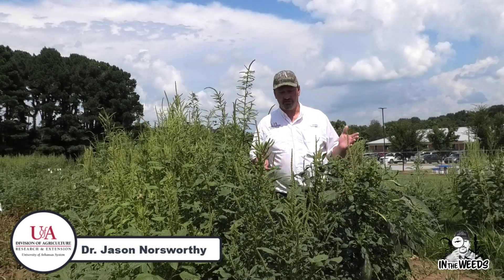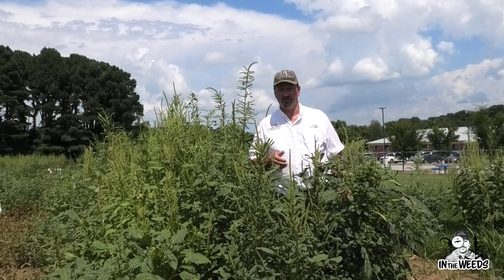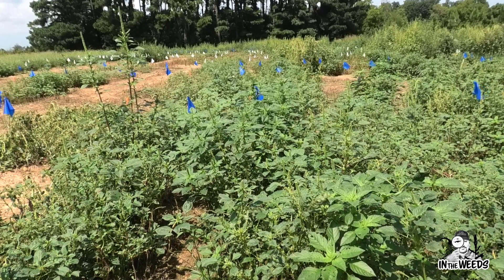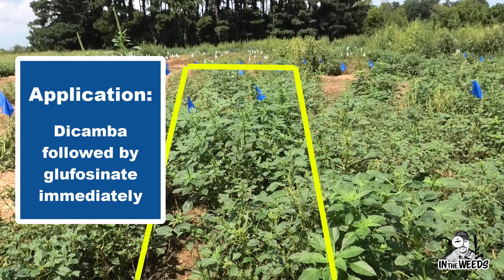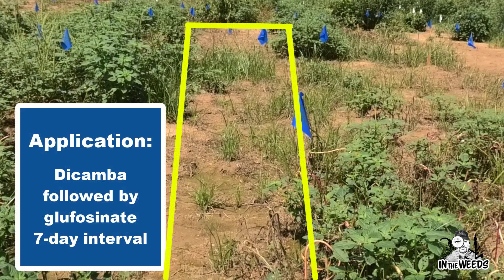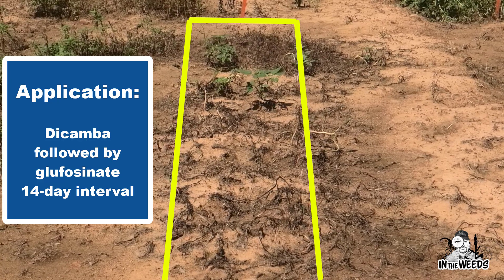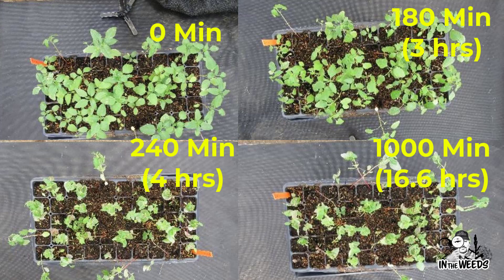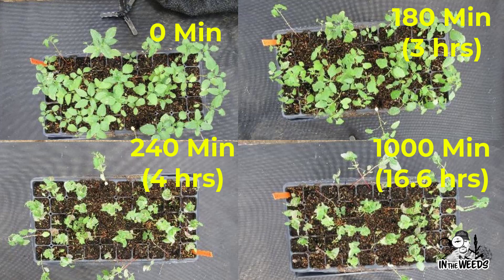Applying Glufosinate after Dicamba for Pigweed Control - In the Weeds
In this episode of “In the Weeds”, Dr. Norsworthy examines the reduction in pigweed (Palmer amaranth) groundcover that occurs soon after a dicamba application and why it is not advisable to apply a contact herbicide like glufosinate soon after the auxin herbicide.  When less than complete control from dicamba is likely because of large weed sizes at application, a 12- to 14-day interval between application of dicamba and glufosinate is recommended.  These applications will result in use of two effective herbicide sites of action and minimize the risk for antagonism that can be seen when a shorter interval between applications occur.

Looking for an effective weed killer? "In The Weeds" videos are created to help producers with weed control and weed prevention in crop production using science based weed management practices.